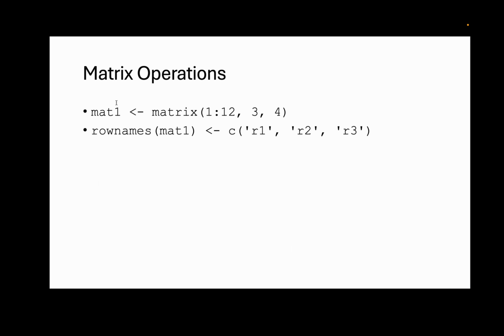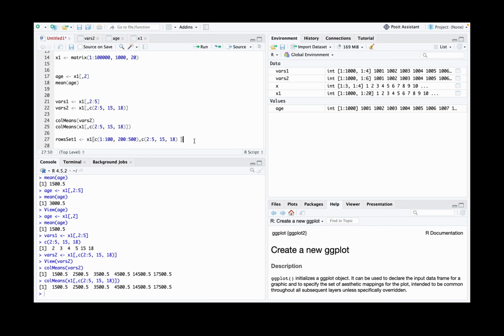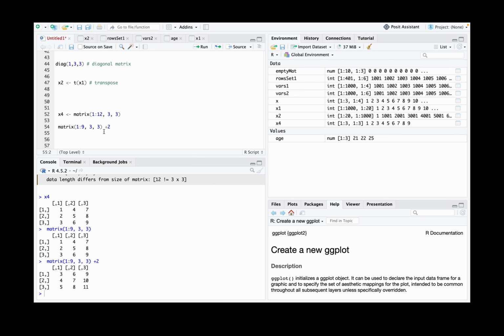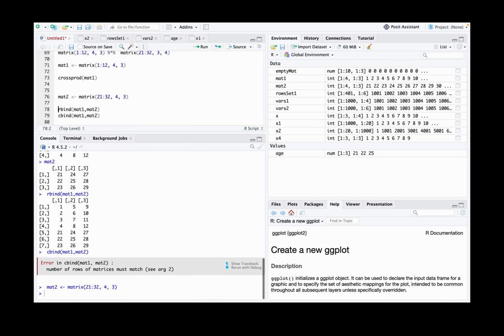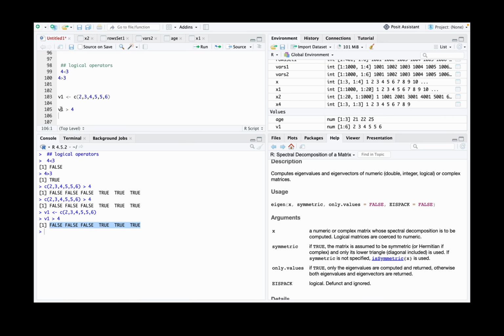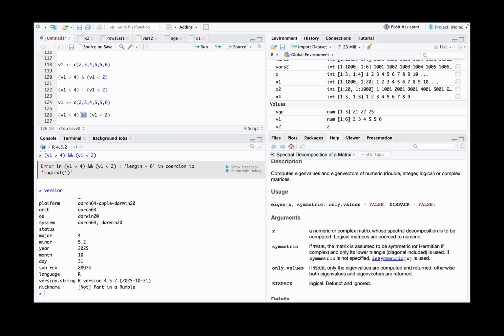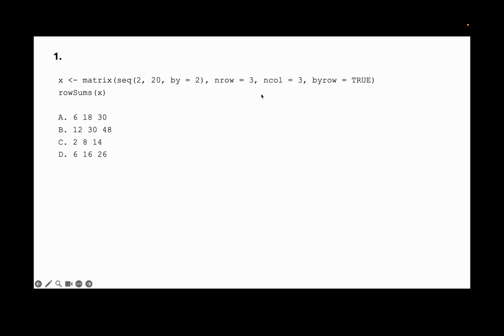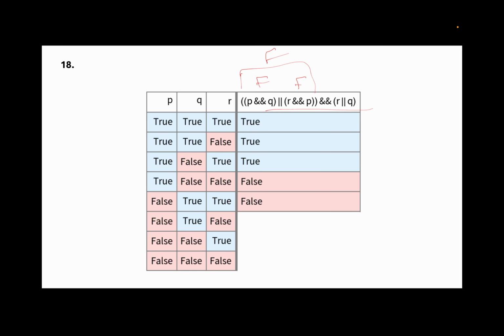Foundations of R Software - Week 04 - Matrices and Logical Operations - NPTEL - (noc26-ma123)